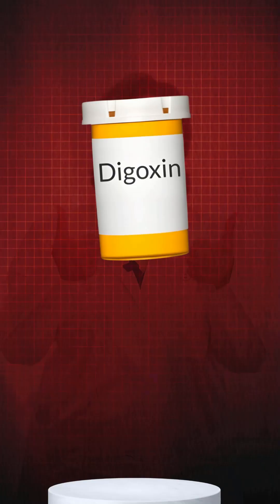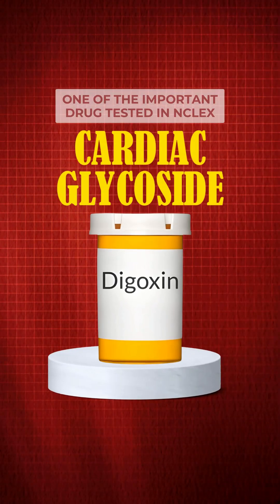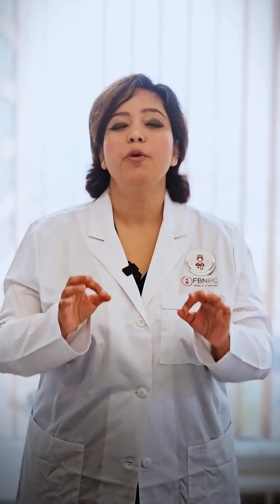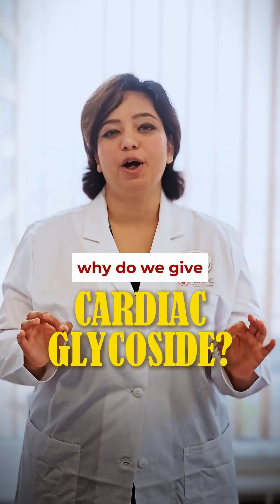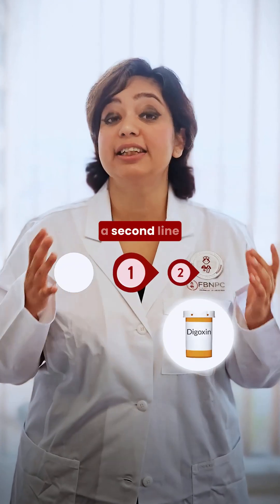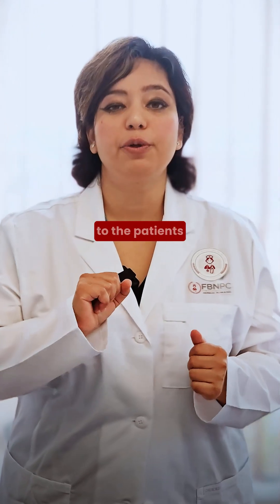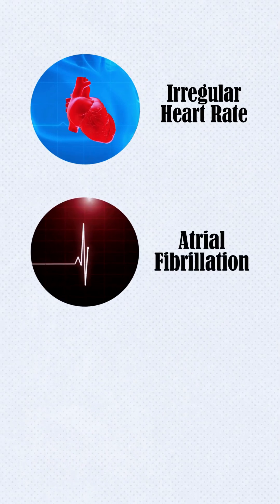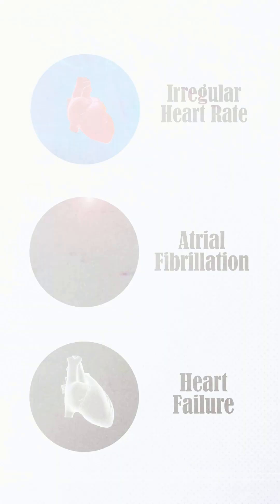🩺📚 Learn all about Digoxin in this quick video!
🩺📚 Learn all about Digoxin in this quick video! Discover all the important facts that could be tested in your NCLEX-RN exam. 🌟So, what is Digoxin? Why do we give Digoxin? What are the nursing responsibilities? And, of course, the signs of toxicity? 🤔💊Watch now to boost your knowledge and ace your exams! 🚀✨

Ready to ace your NCLEX-RN and RPN exams? Join us and transform your study grind into a fun ride!